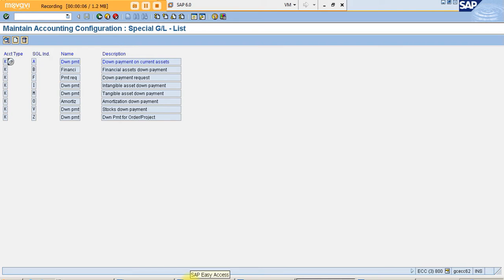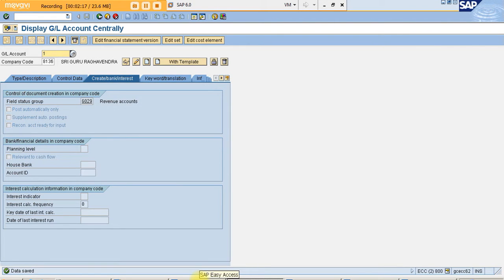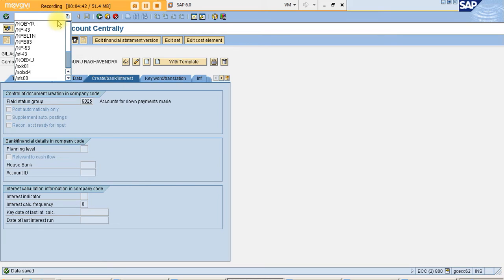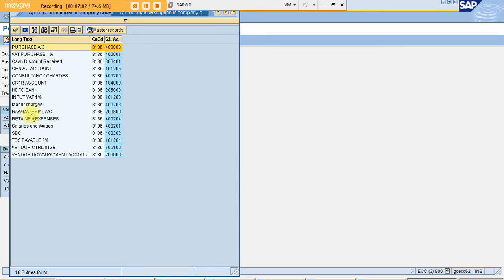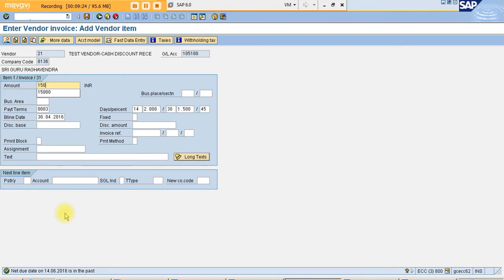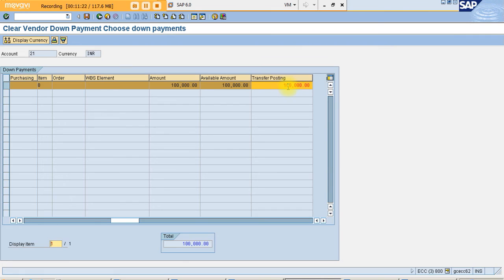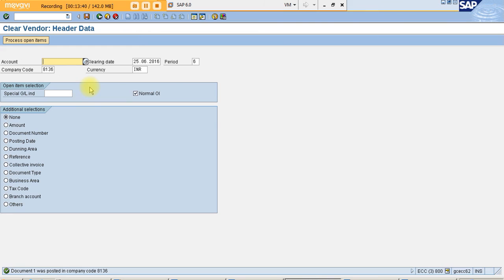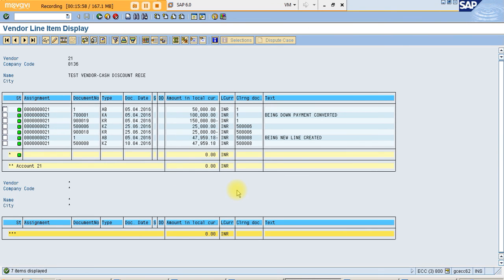SAP FICO LIVE PROJECT Vendor Down Payment